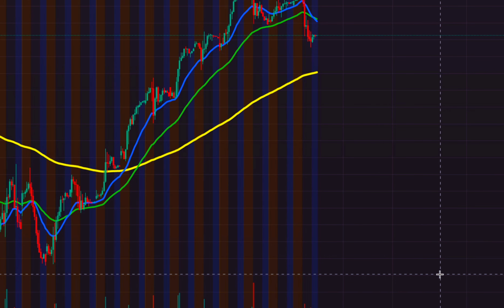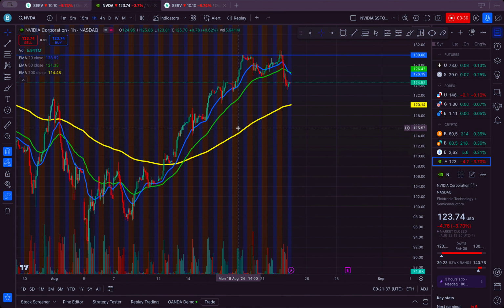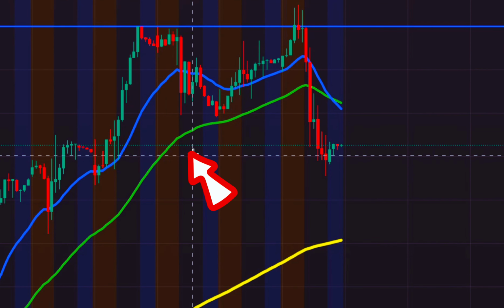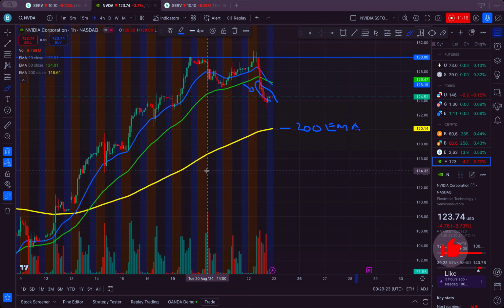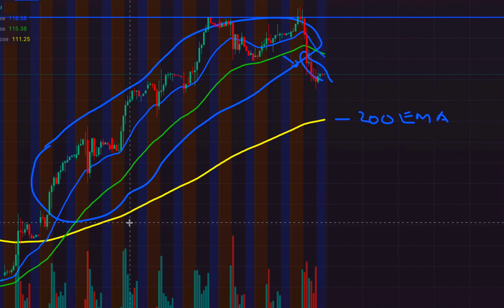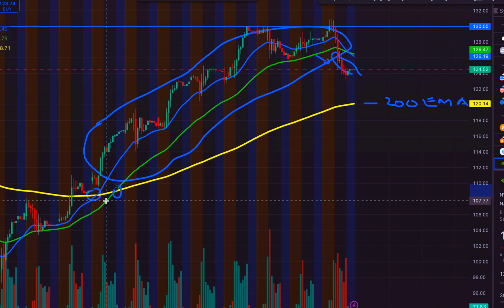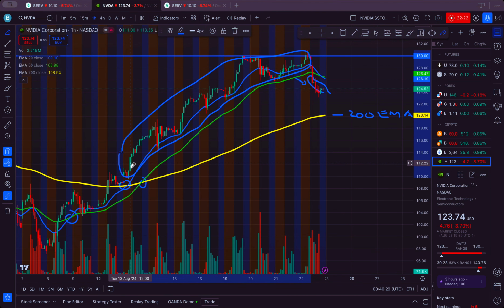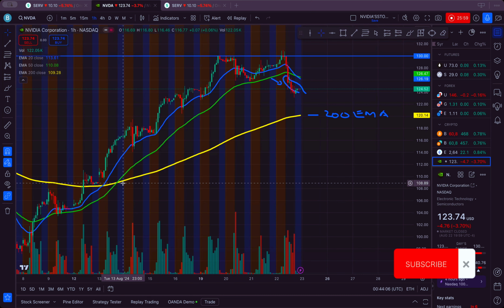Master EMA Trading Strategies for Consistent Profits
Want to level up your trading strategy? Learn how to use the 20, 50, and 200 Exponential Moving Averages (EMAs) on TradingView to identify trends, spot crossovers, and find key support and resistance levels. Whether you're a beginner or an experienced trader, this guide will help you make smarter decisions in the market. Watch now to get the edge! 💹 Keep in mind that I am not a financial advisor; this is merely my assessment based on my research. 💬👇
Ready to boost your trading game? Learn how to master the 20, 50, & 200 EMAs on TradingView for better financial insights and trading strategies. Discover how to use support and resistance levels, and identify crossover signals to make informed decisions in the stock market. Watch this video to take your trading to the next level!
In this video, learn how to master the 20, 50, & 200 EMAs on TradingView to boost your trading game! Get financial insights and trading strategies to navigate the stock market with ease.
Ready to boost your trading game? Learn how to master the 20, 50, & 200 EMAs on TradingView for better financial insights, stock market analysis, and support and resistance levels. Time to level up your trading skills! 🚀